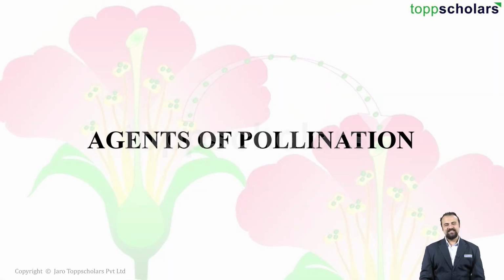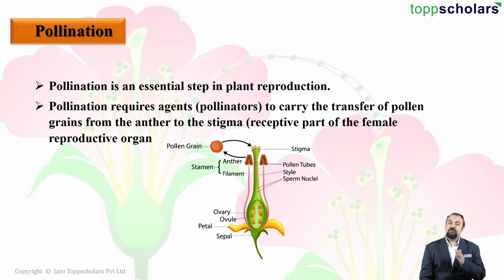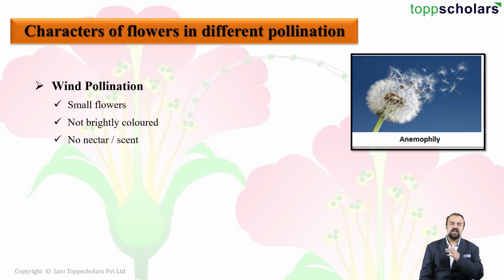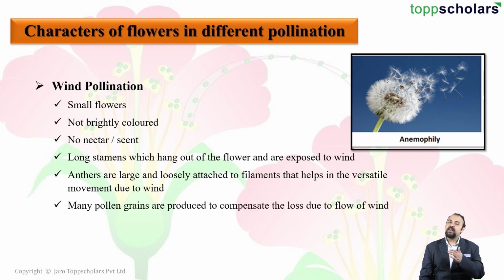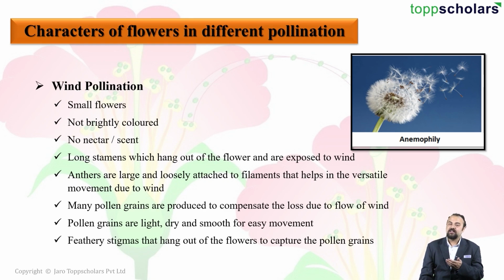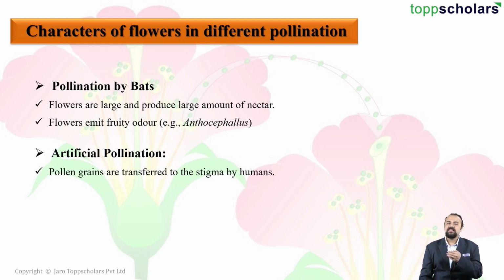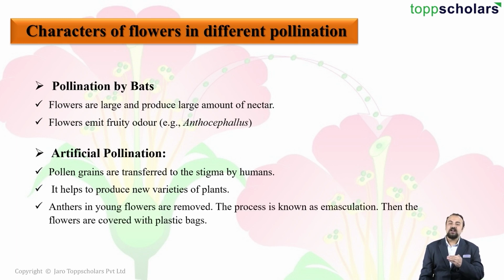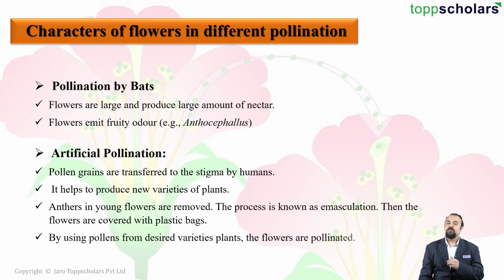Agents of pollination | Biology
Pollinating agents are animals such as insects, birds, and bats; water; wind; and even plants themselves, when self-pollination occurs within a closed flower.